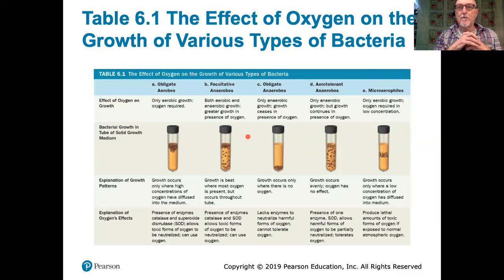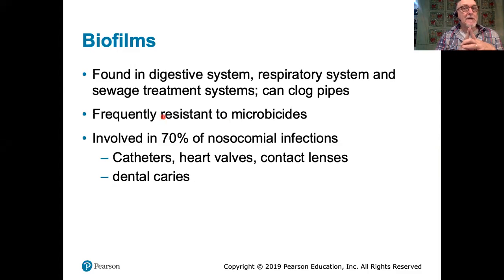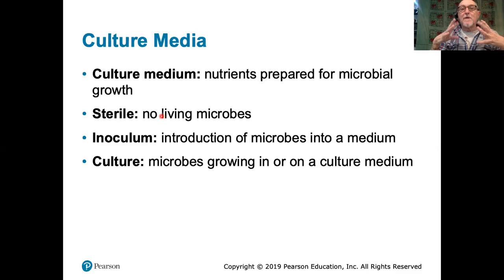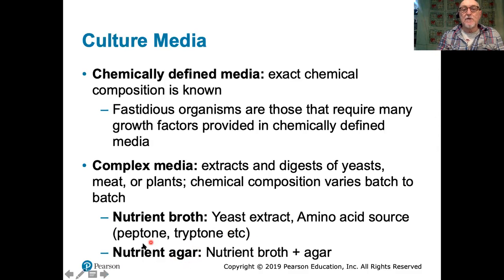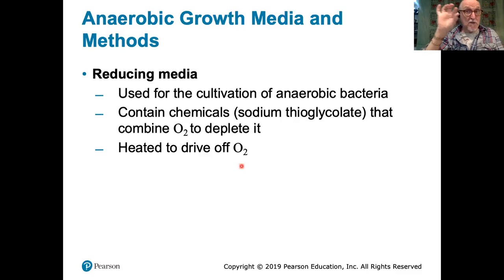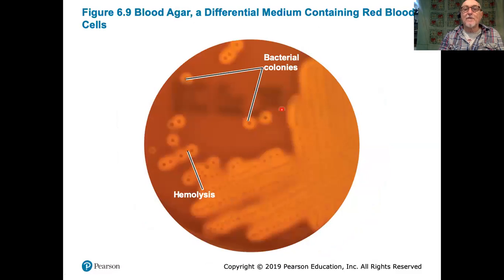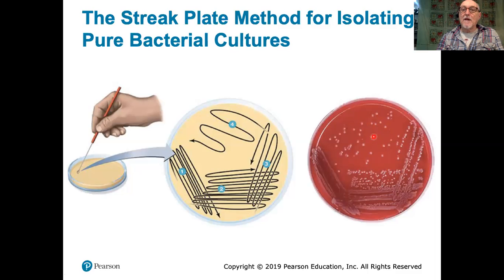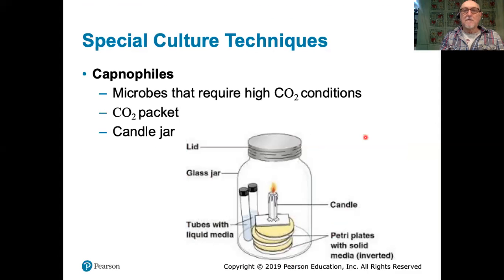Microbiology Class 9